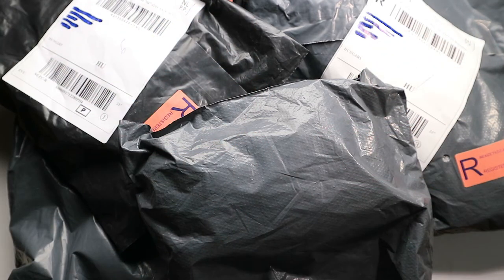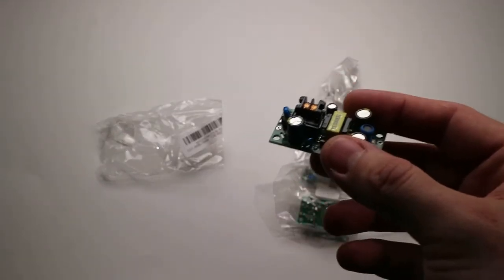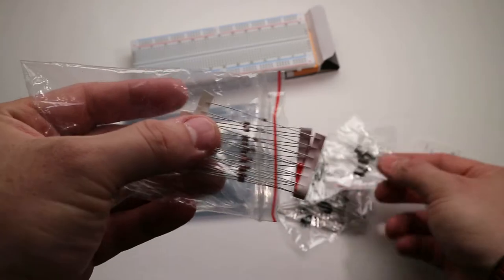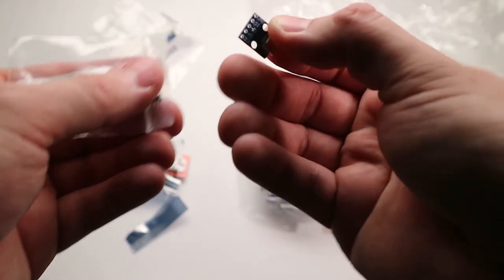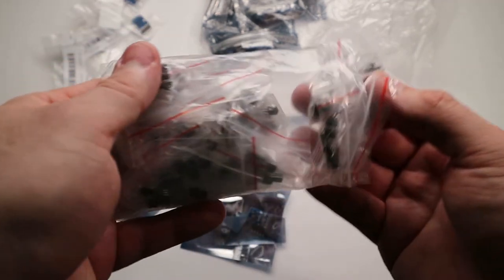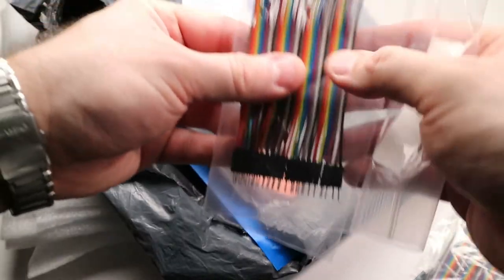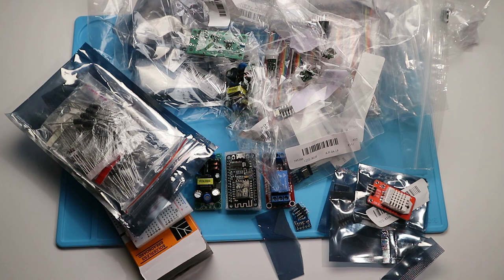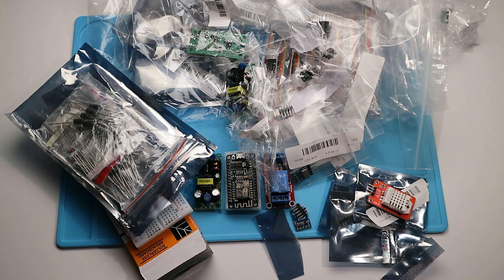Mega mailbag of electronics from Banggood!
A lot of parts arrived within a few days, so I thought why not, let's do this! Felt like Christmas!  Below are the URLs for the parts in this video:

18 Values 180pcs Triode Transistor TO-92 Assortment Kit (10pcs / Value)

5Pcs 5V 1-Channel H/L Trigger Optocoupler Relay Module For Arduino

5Pcs CJMCU Micro USB Interface Board Power Switch Interface

3pcs BH1750FVI Digital Light Intensity Sensor Module For AVR Arduino 3V-5V

AM2302 DHT22 Temperature And Humidity Sensor Module For Arduino SCM

100pcs 8 Values Diode Bag Assortment Kit 1N4148 FR107 1N5408 For Arduino

Test Develop DIY 830 Point Solderless PCB Bread Board For MB-102 MB102

Mini IR Infrared Pyroelectric PIR Body Motion Human Sensor Detector Module

3Pcs 5V 1A AC-DC Power Supply Step Down Module Bare Board

SONOFF® DIY Wi-Fi Wireless Switch For Smart Home With ABS Shell Mobile APP Timer Socket Remote Control Switch Module

DANIU 34x23cm Heat Resistant Silicone Pad Desk Mat Maintenance Platform Heat Insulation BGA Soldering Repair Station with 20 cm Scale Ruler

Geekcreit® 3 IN 1 120pcs 10cm Male To Female Female To Female Male To Male Jumper Cable Dupont Wire For Arduino

Geekcreit® NodeMcu Lua ESP8266 ESP-12E WIFI Development Board